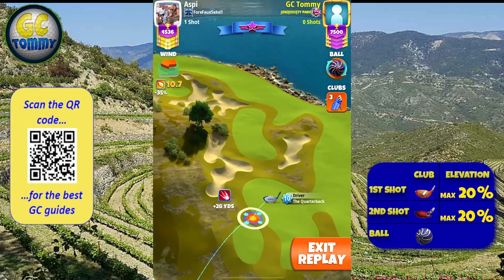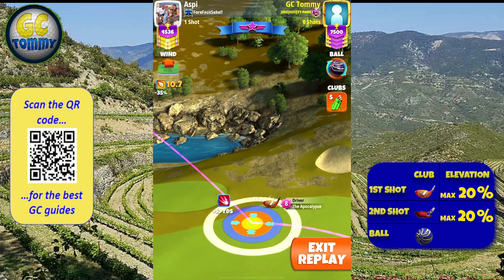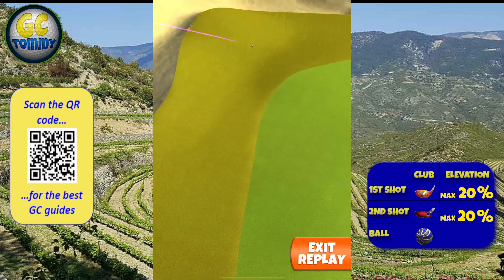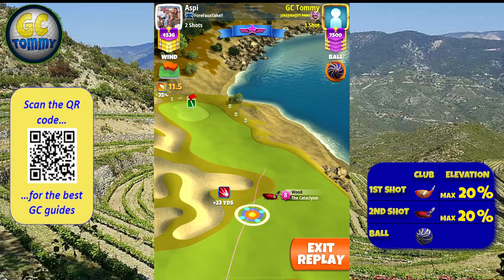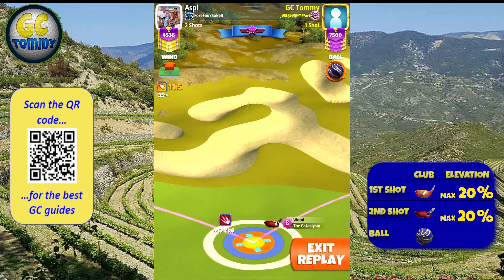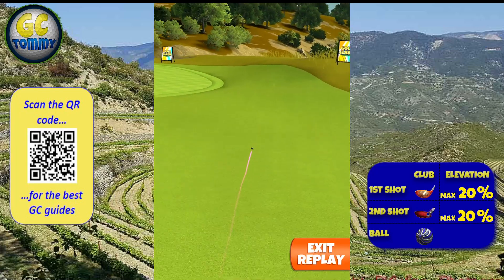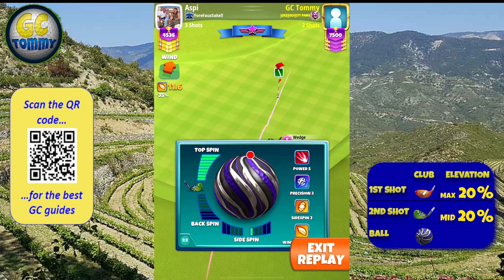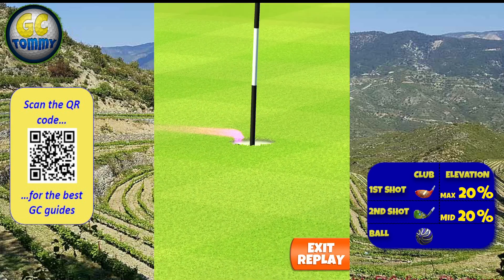Master, QR Hole 3 - Par 5, EAGLE - Summer Heat Tournament, *Golf Clash Guide*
This is Hole 3 - Par 5 of the Waterfield Sands, playing from 3rd tee for the Summer Heat Tournament.